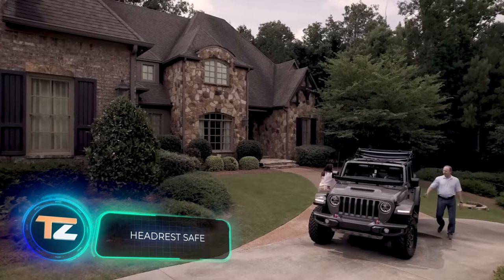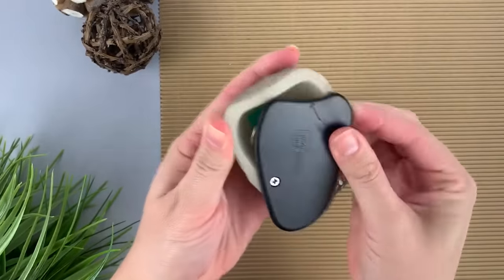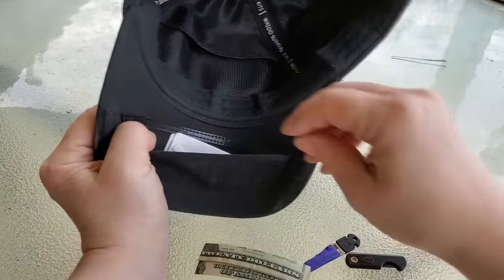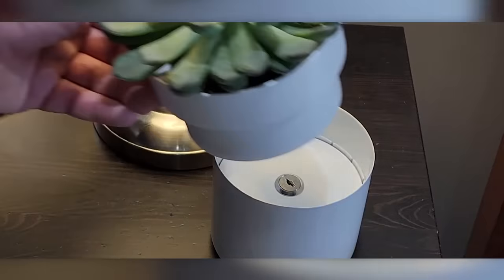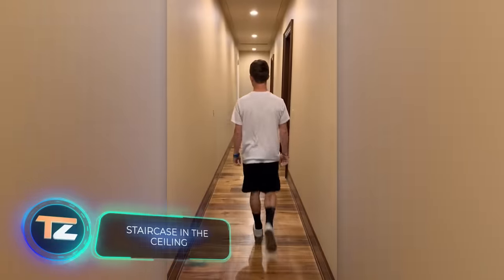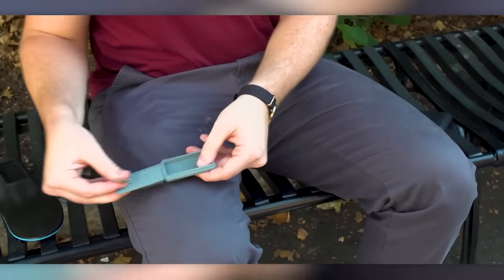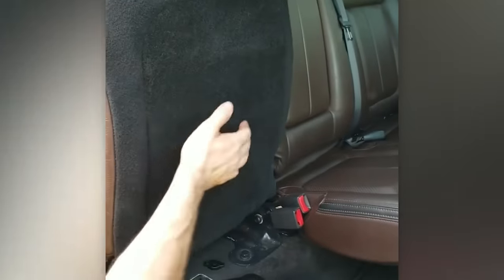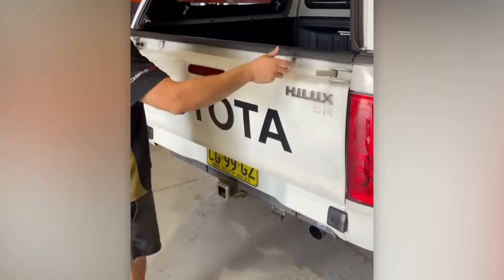INCREDIBLE STORAGE SOLUTIONS YOU DIDN'T KNOW ABOUT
18.1 Compartment in the seats

00:00 - Headrest safe
01:00 - Safe in an outlet
01:45 - Fake stone
02:19 - Infotainment system storage
03:02 - Toyota Tacoma safe
03:25 - Hidden drawer compartment
03:39 - Wazoo Cache Cap
04:29 - Gun storage
04:48 - Container under the seat
04:58 - Compartment in the seats
05:12 - Hidden compartment
05:29 - Hidden safe
06:14 - Safe in a thermometer
06:53 - Hidden tunnel
07:38 - Staircase in the ceiling
07:53 - illumiSAFE
08:53 - Storage soles
09:44 - Cookie tin
10:06 - Retractable kitchen shelf
10:27 - Hidden shelf
10:36 - Skoda Superb Combi
11:09 - Vehicle gun safe
11:50 - Multitool
12:34 - Water bottle
12:53 - Tailgate storage